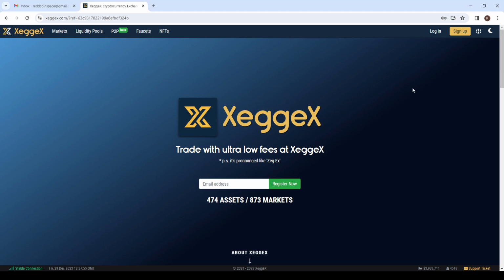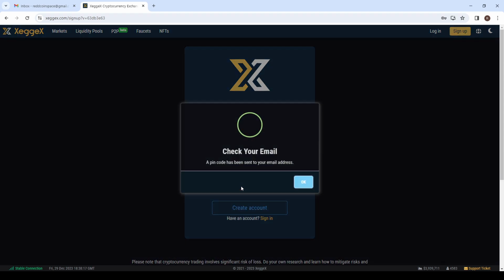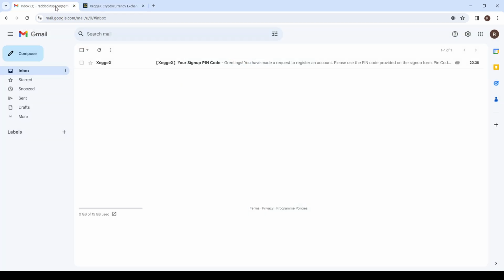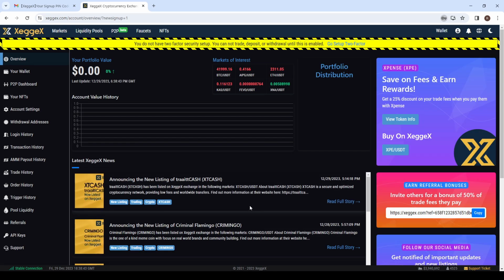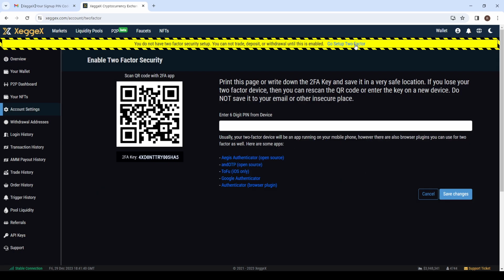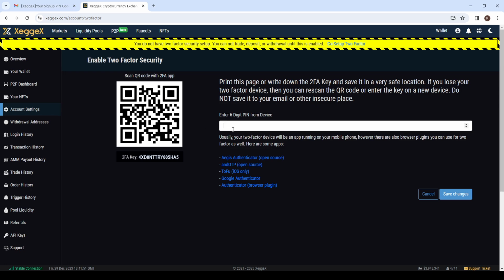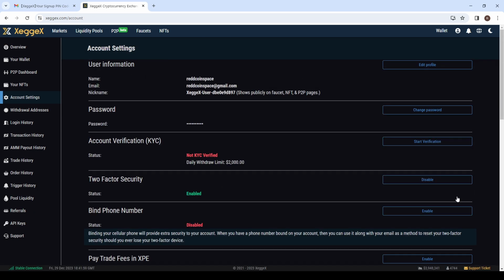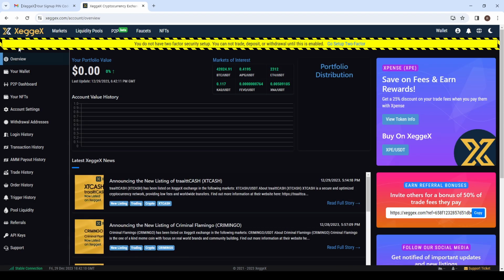How to make account on xeggex and trade Reddcoin and other cryptocurrencies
In this short video we will show you how to make an account on Xeggex crypto exchange.

use the link in the comments for now :)

Reddcoin / RDD can be traded with pairs RDD/BTC, RDD/USDT, RDD/ETH on Xeggex.